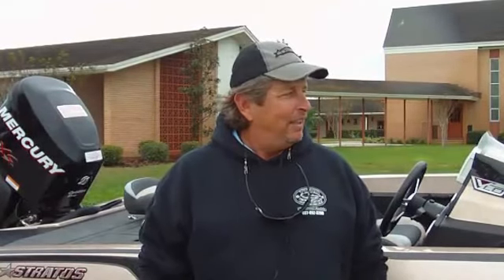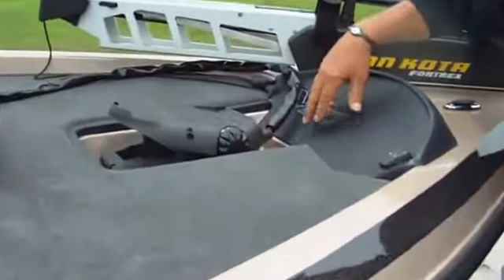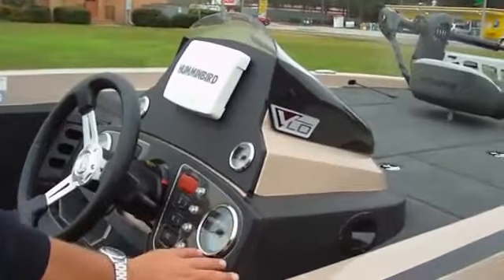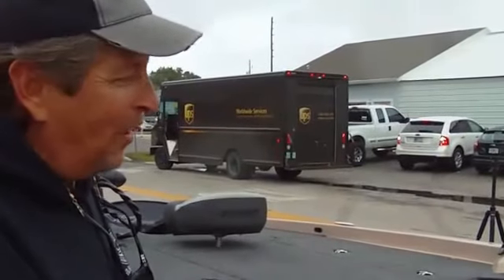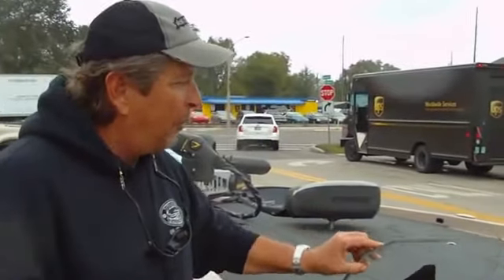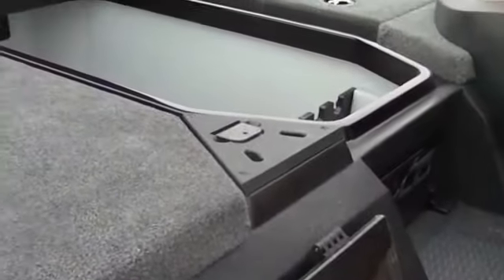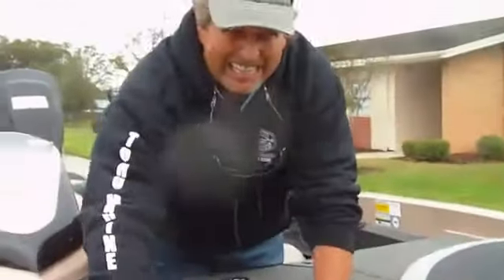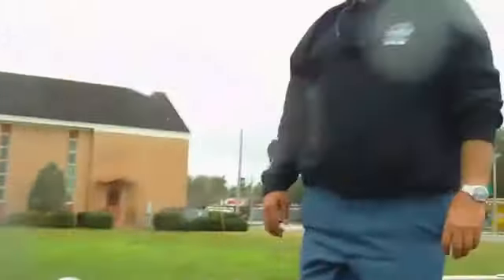Stratos 189 VLO